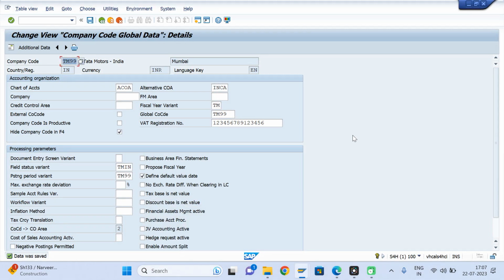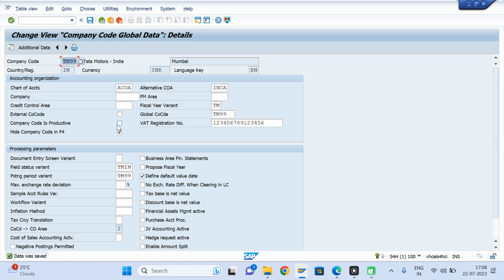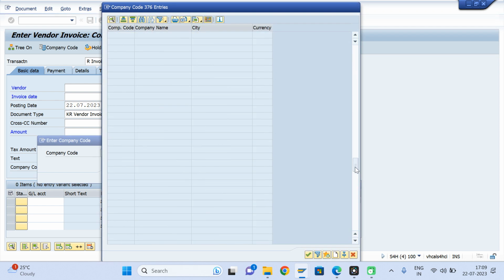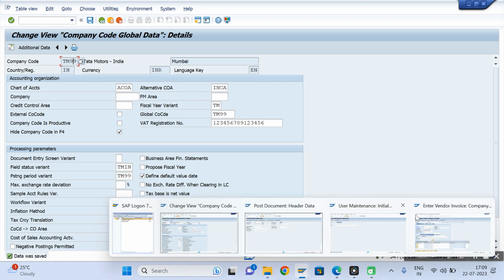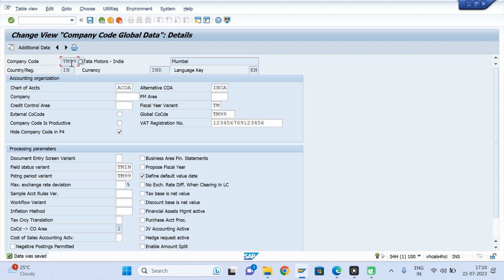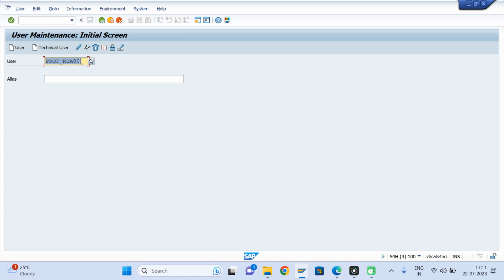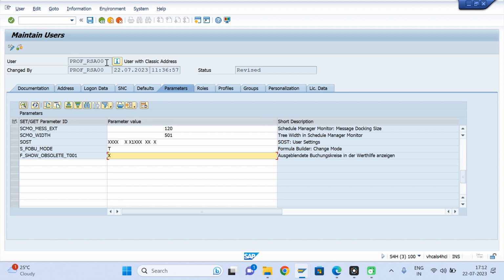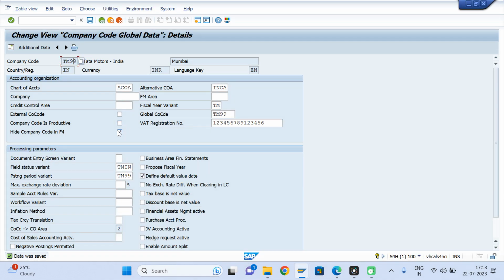Realtime Ticket - Company Code Missing In the Drop Down Lists